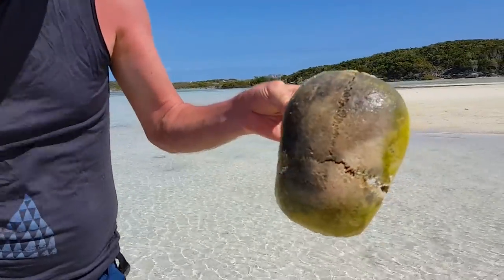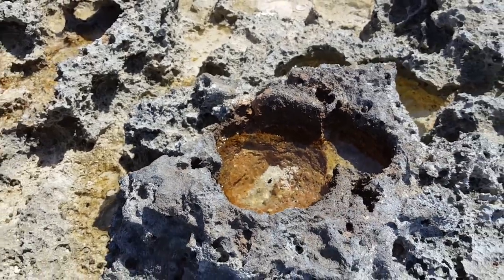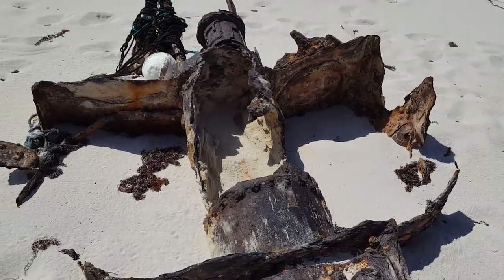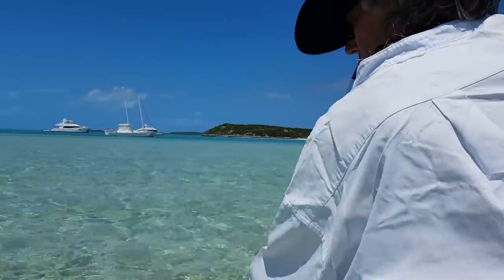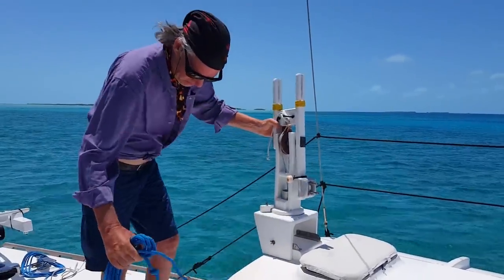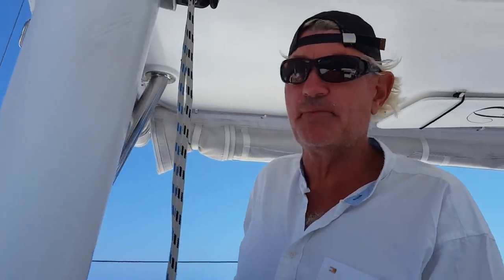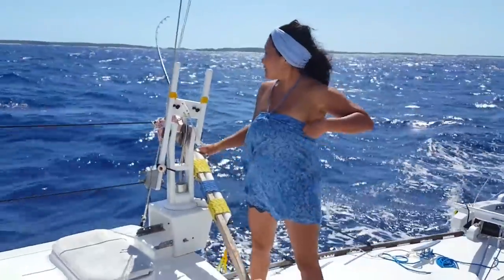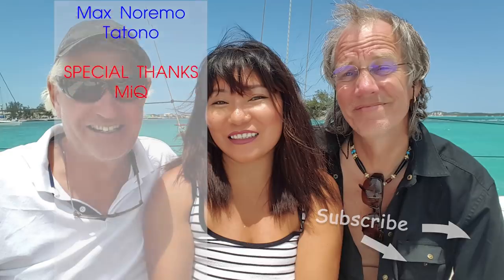Grisly Discovery Reveals a Tragic Story - Ep 83 Sailing Luckyfish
MiQ discovers a human skeleton. Our reaction to this grisly discovery? Watch how we try to convince ourselves these bones cannot be human. If you are interested in learning more about the pretext to this tragic story, here is a good starter from 2013:

YOUR SUPPORT IS GRATEFULLY RECEIVED - THANK YOU

Special thanks to :
0:00 Max Noremo (Opening tune)
19:32 Long Road Ahead by Kevin MacLeod is licensed under a Creative Commons Attribution license
20:15 Tatono (Closing tune)